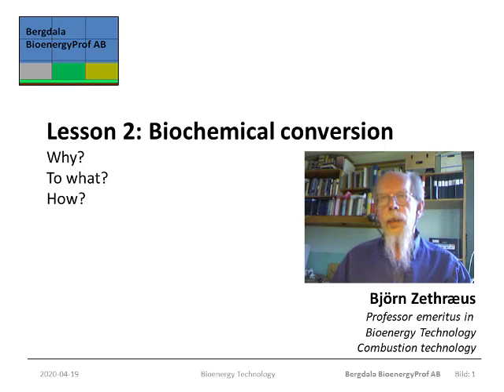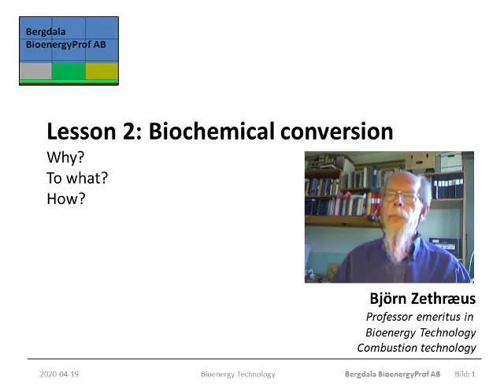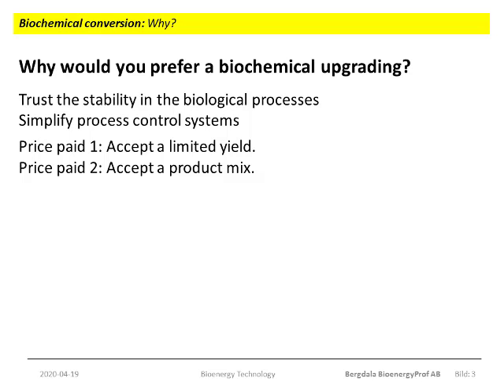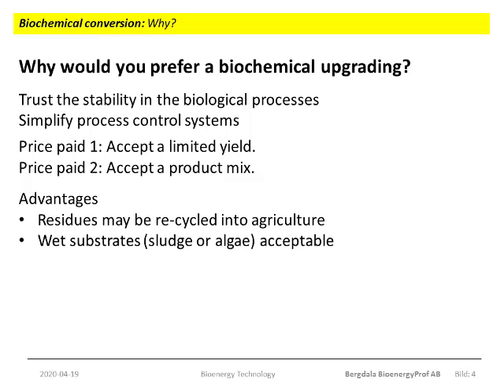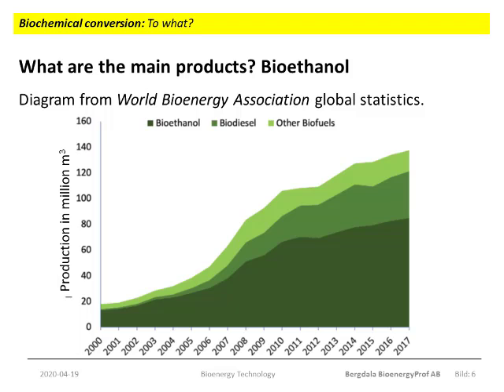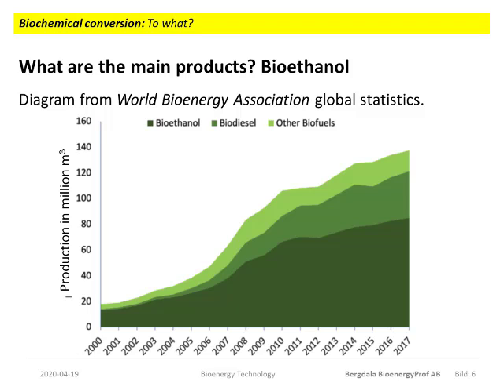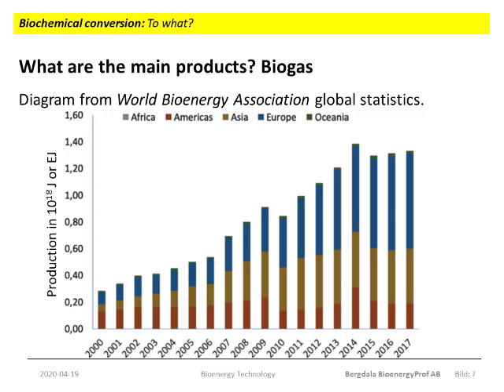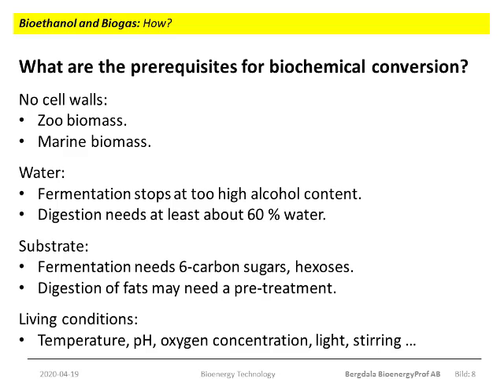Z2d Theory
Short descriptions of the two main biochemical routes for biofuel production from biomass.